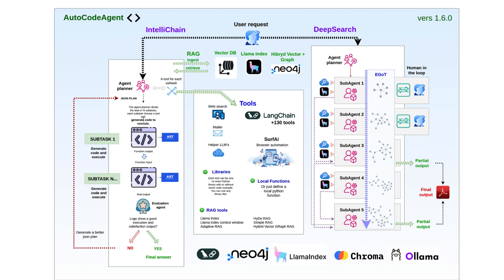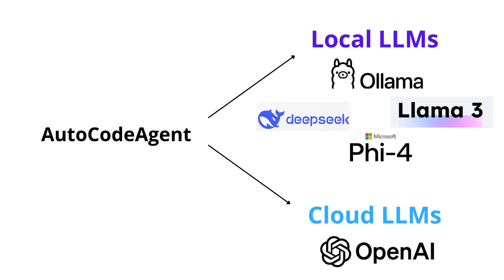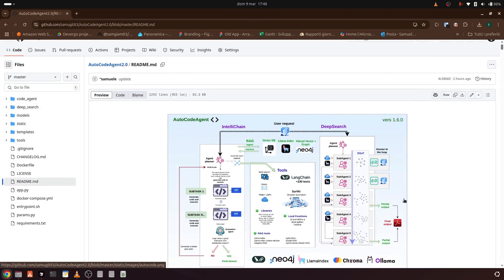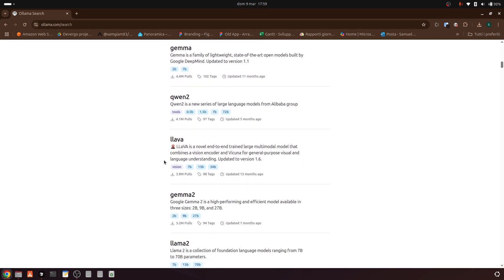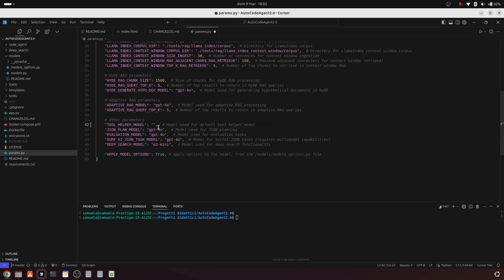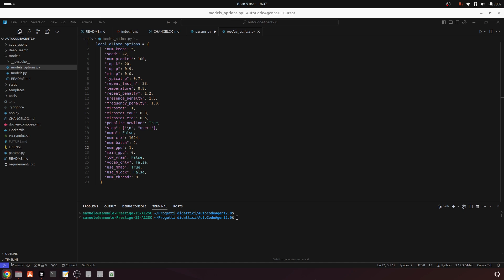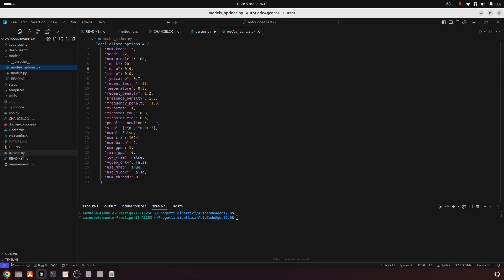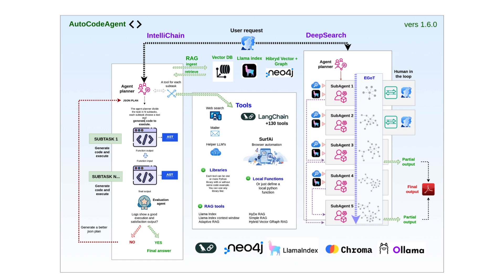AutoCodeAgent v1.6.0 - run your LLMs Locally with Ollama integration - Deepseek Llama Phi4 qwen2.5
In this video, we’re thrilled to unveil AutoCodeAgent v1.6.0.

🚀 Ollama Integration for Local LLM Models:
Run your LLMs locally by simply prefixing model names with local_ in your configuration (e.g., local_deepseek-r1). This integration brings data privacy, cost efficiency, and the ability to work offline—all while automatically handling model downloads and initialization (even offering a CPU fallback when needed).

🚀 Model-Specific Options Configuration:
Gain fine-tuned control over each model by customizing parameters like temperature, top_p, top_k, and more on a per-model basis. This feature lets you adjust settings such as context size and repetition penalties via the API, optimizing performance without complicating your integration.

More About AutoCodeAgent 🚀

AutoCodeAgent redefines AI-powered problem solving by seamlessly integrating three groundbreaking modes:

IntelliChain 🔗:
Breaks down complex tasks with surgical precision using dynamic task decomposition and on-demand code generation. Each subtask is meticulously planned and executed for targeted efficiency.

Deep Search 🌐:
Harnesses the power of autonomous, real-time web research to extract the most current and comprehensive information. It transforms raw data from diverse online sources into actionable intelligence.

Multi-RAG 🤖:
Enhances information retrieval with an innovative multi-RAG framework that supports various RAG techniques. This approach delivers contextually rich, accurate, and coherent results across complex document types and knowledge structures. Plus, these RAG techniques are implemented as tools for versatile use—ideal for both practical applications and educational exploration via the provided .ipynb files in the /tools/rag folder.

AutoCodeAgent Key Features 🚀🔧

Task Decomposition 🧩:
Breaks down complex tasks into smaller subtasks for structured execution.
Dynamic Code Generation & Execution ⚙️:
Automatically generates Python code tailored to each subtask and executes it sequentially.
Flexible Tool Integration 🔌:
Easily integrate tools via Python libraries, custom functions, or pre-built modules.
Iterative Evaluation Loop 🔄:
Monitors execution, re-plans, and regenerates subtasks to ensure complete success.
Memory Logging & Error Handling 📝:
Captures detailed logs and gracefully manages errors for easier debugging.
Modular & Extensible Design 🔗:
Encourages reusability and expansion with minimal core changes.
Safe & Secure Execution 🔒:
Uses controlled namespaces and Python AST validation for secure, error-free code execution.
Python Function Validation & Task Regeneration ✅:
Inspects generated code for syntax issues, dangerous operations, and proper parameter usage before running.
RAG Capabilities 📚:
Integrates multiple RAG techniques for efficient data ingestion and retrieval using vector and graph databases.
Default Tools🛠️📚
The default tools are pre-implemented and fully functional, supporting the agent in executing subtasks. These default tools are listed below and can be found in the file: /code_agent/default_tools.py

browser_navigation
integration of SurfAi for web navigation, data and image extraction, with multimodal text + vision capabilities

helper_model
An LLM useful for processing the output of a subtask

search_web
A tool for searching information on the web

send_email
A tool for sending an email

and many other tools for RAG.

for more exciting projects!